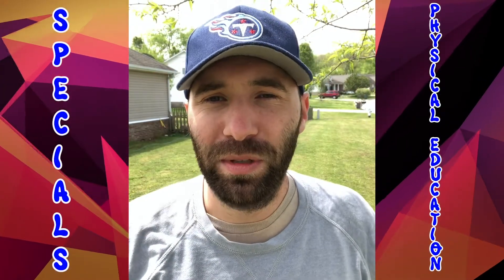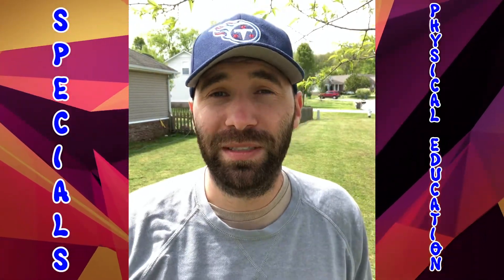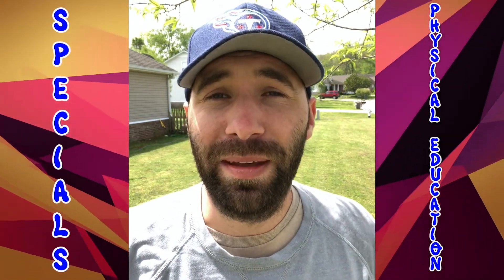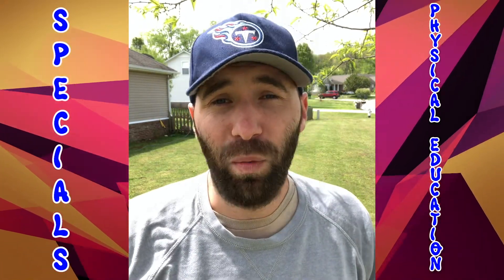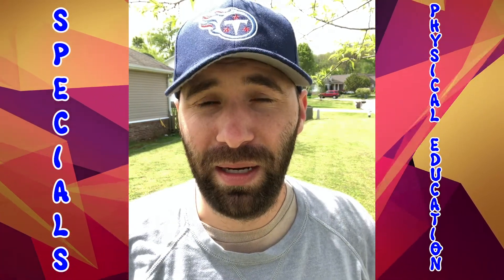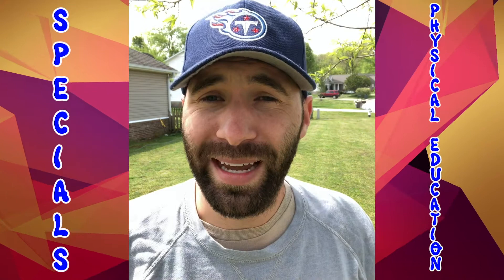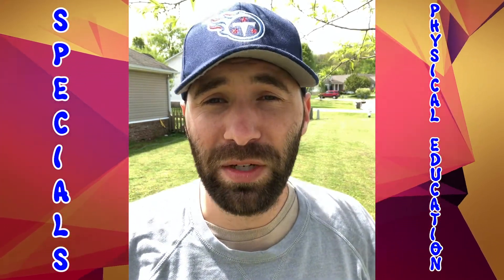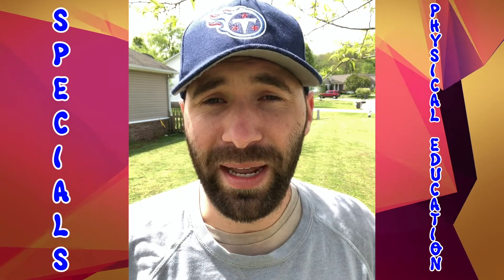TSES - PE Tip 1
Elementary school PE teachers share ways students can stay active!